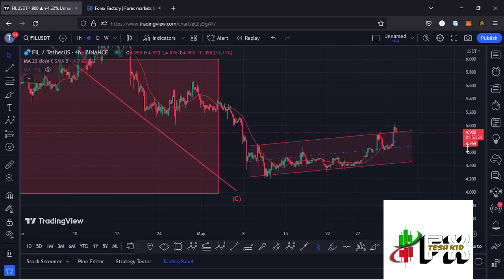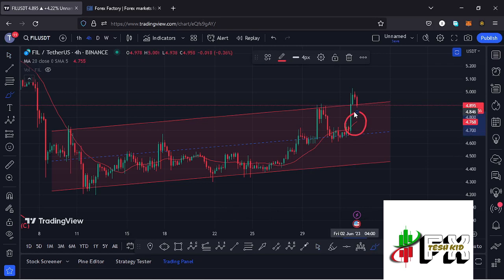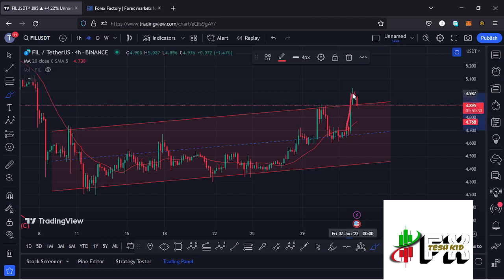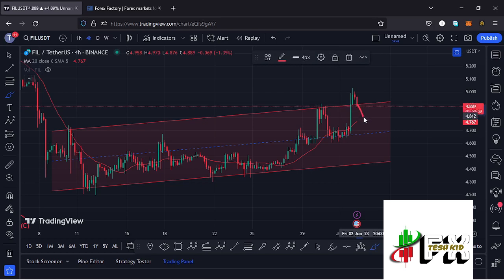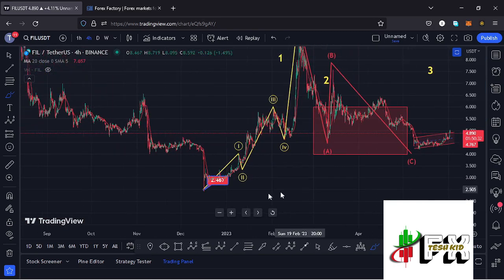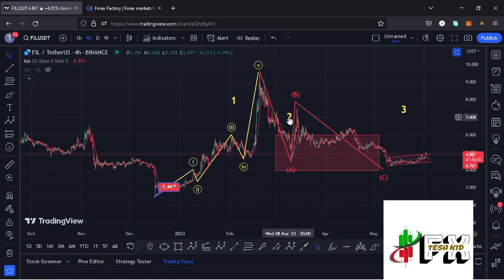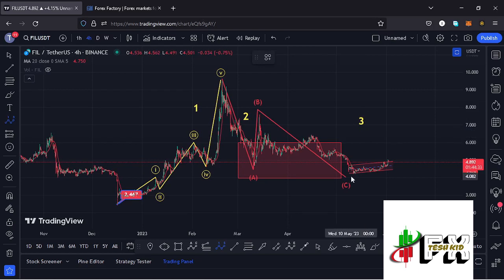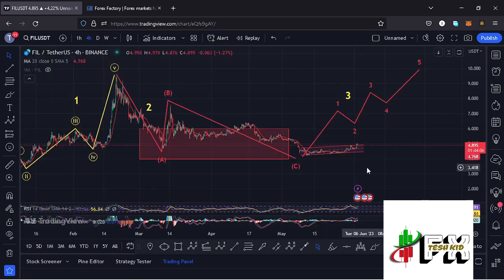🚨FILECOIN (FIL) IS A TICKING BOMB PRICE PREDICTION UPDATE